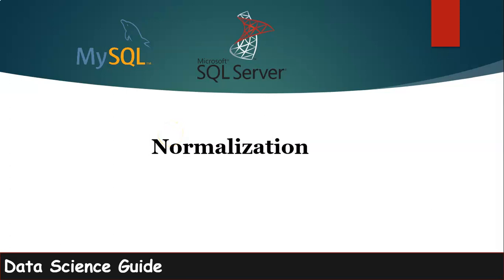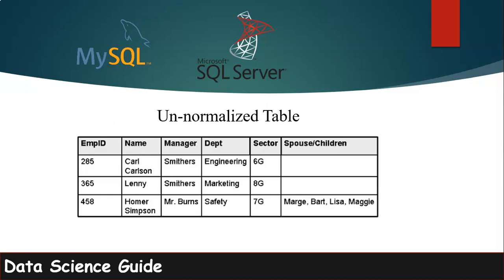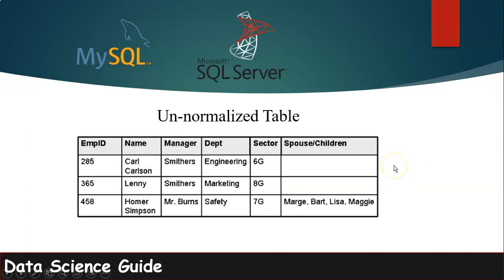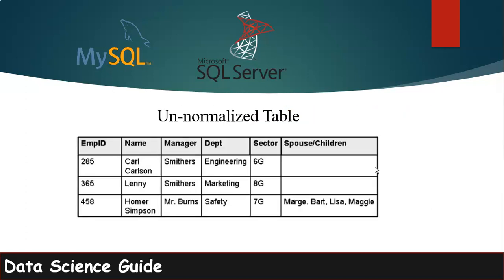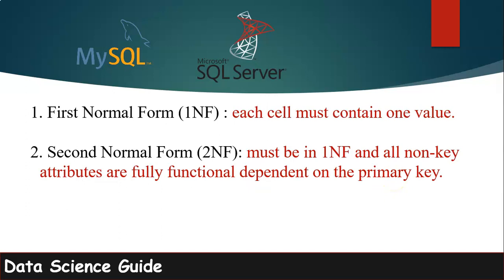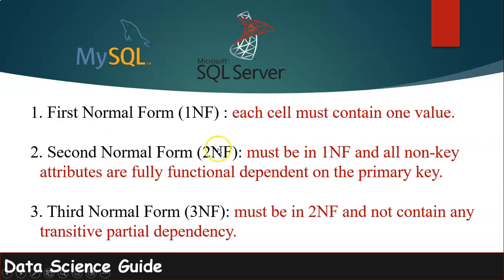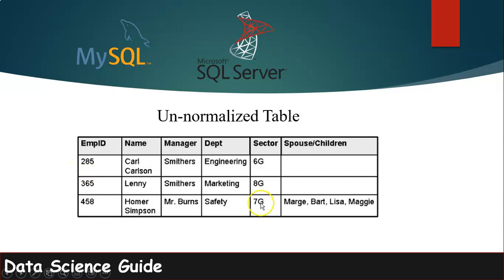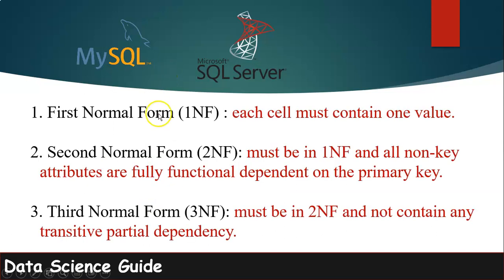Normalization in Relational Databases